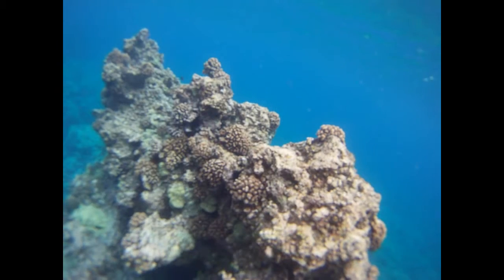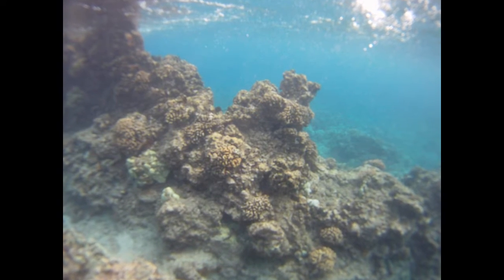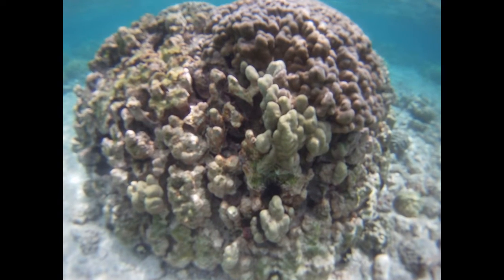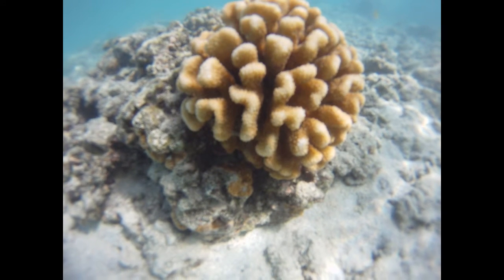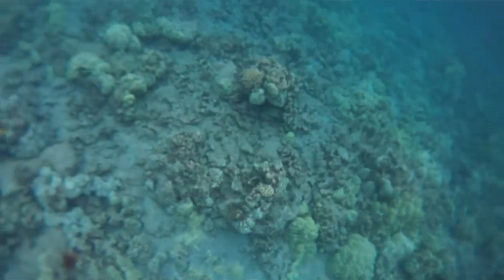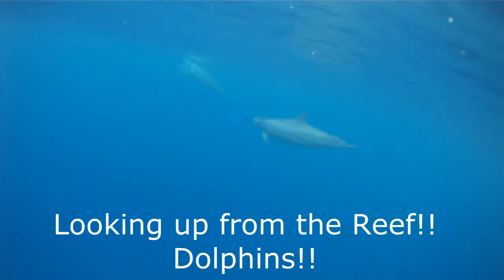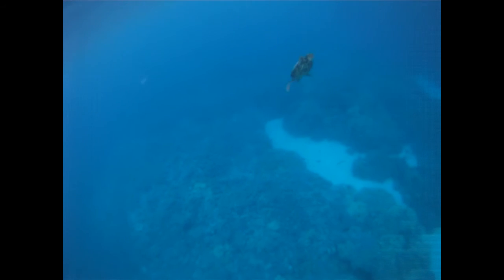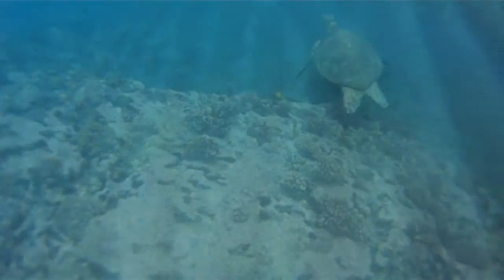Biomes and Climate Change Project: Coral Reef